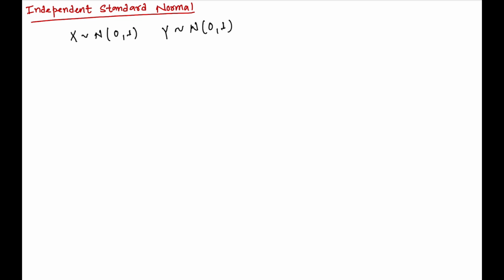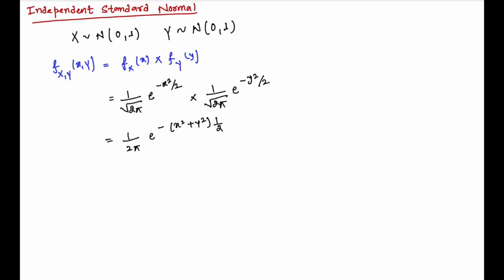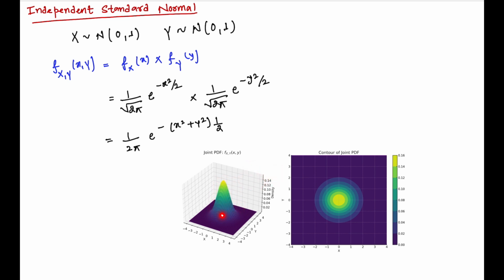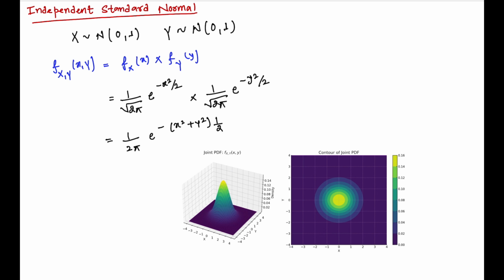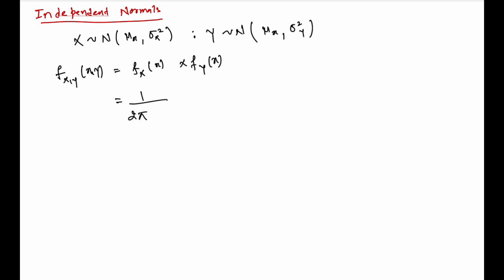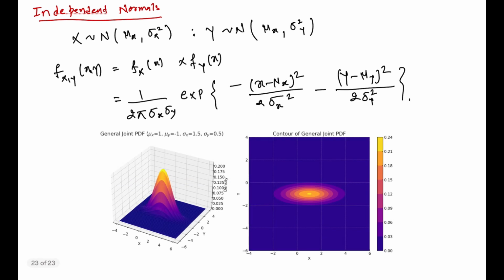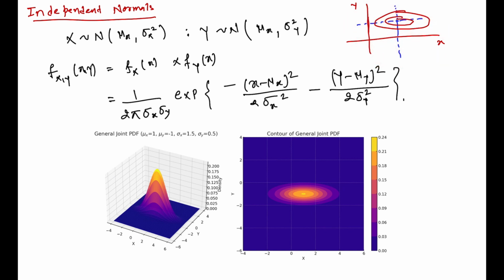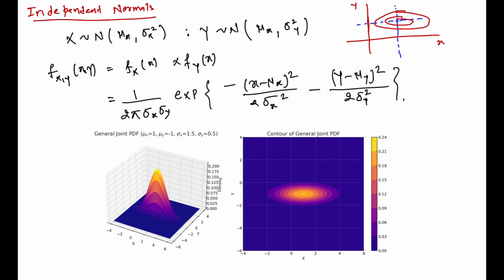86. Independent Normal Random Variable